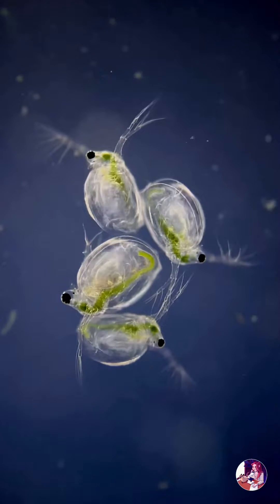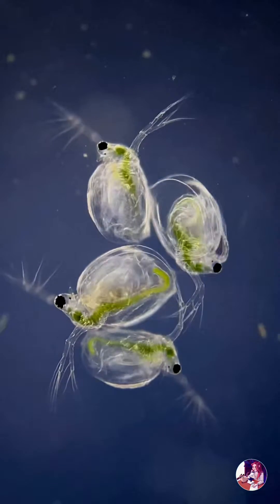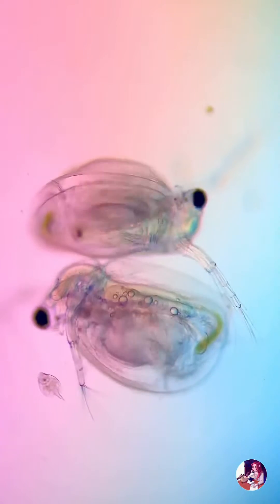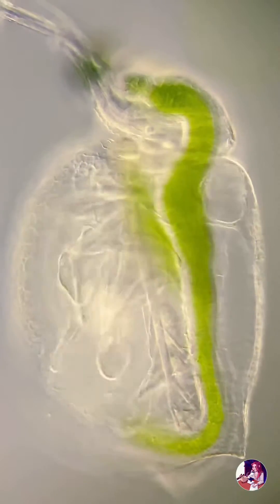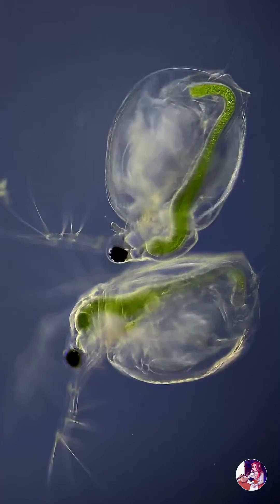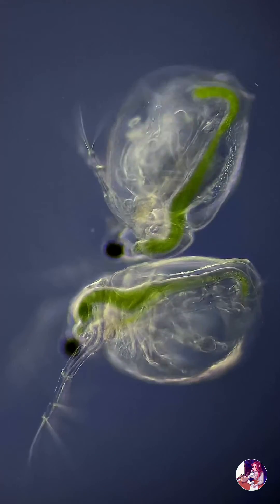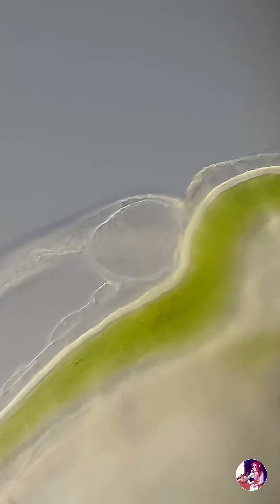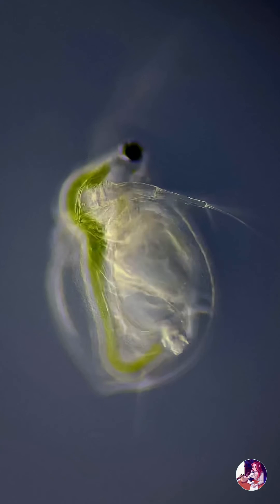Water fleas, microscopic cyclops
It’s spring time and one of my pond sample jar from last year started to blossom with these microscopic shrimpy-looking cyclops!☀️

They are sooo amazing to observe under the microscope. I really hope you’ll enjoy watching them as much as I did, especially accompanied by the soothing voice of The Spoken Word 😄

Daphnias, commonly named water fleas, are small planktonic crustaceans measuring from 1 to 5 mm and are found in freshwater habitats all around the globe. They occupy a key position in aquatic food webs by grazing on algae and bacteria but also by being preyed on by larger animals such as fishes, birds, frogs and other predators.

These micro crustaceans belong to the Cladocera order, which members are characterized by a transparent carapace and 10 pairs of appendages.
Their flattened leaf-shaped limbs called phyllopods, are used for respiration and to create a water current attracting nearby food particles into the filtering apparatus and the mouth. They use their large branched-shaped antennas to swim and to direct themselves through water. Their unique way of swimming resembles the jumping movements of a flea, thus where their common name “water fleas” comes from!

Daphnia possess an open blood circulation with a heart located dorsally that beats around 200 times per minute. Just like us, they possess hemoglobin proteins to support oxygen transport around their body cavity. When oxygen is reduced in their environment, they can increase their number of hemoglobin which allows them to increase the level of oxygen in their blood, making them resilient little creatures.

References:
Dodson, S. L., Cáceres, C. E., & Rogers, D. C. (2010). Cladocera and other Branchiopoda. In Ecology and classification of North American freshwater invertebrates (pp. 773-827). Academic Press.

Ebert, D. (2005). Ecology, epidemiology, and evolution of parasitism in Daphnia. National Library of Medicine. 5-9.

Video taken with my iPhone mounted on my BA310E Motic microscope with an @ilabcam adapter 🔬